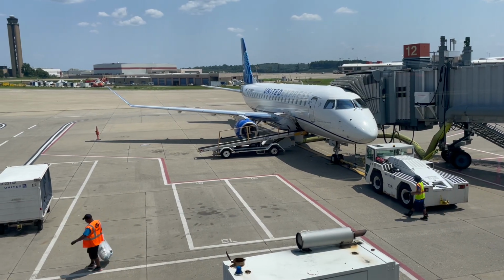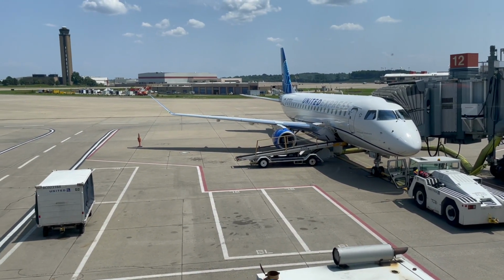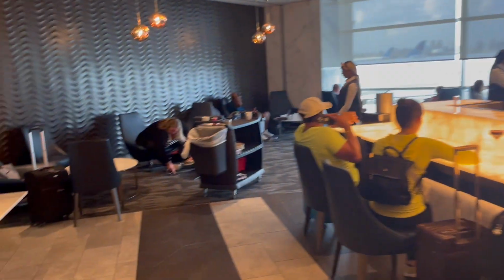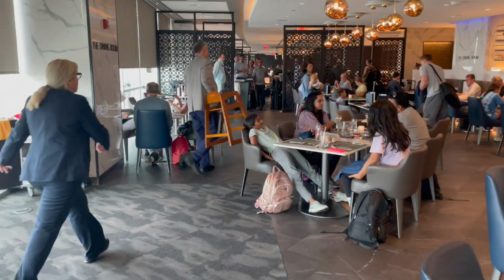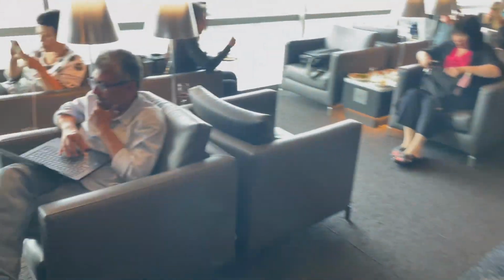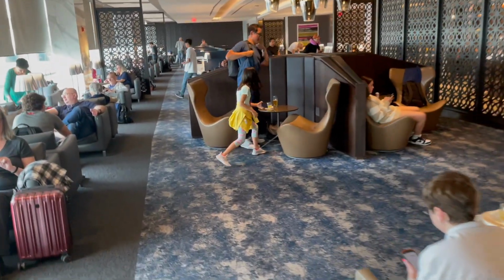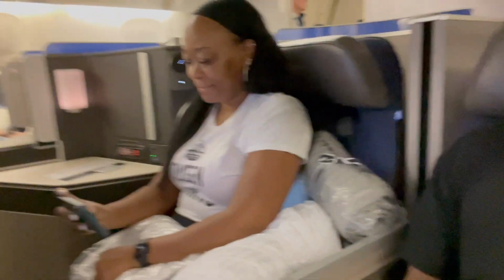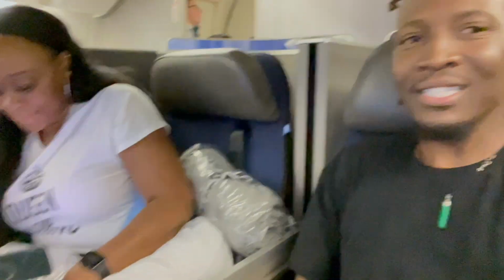Dubai Birthday Vlog Day 1- Getting Ready- United Polaris Business Class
Hello everyone. This is video number one in my Dubai Birthday trip series. In this video, you will get to see my experience flying to Dubai via United Polaris business class! It was a really great experience, and I highly recommend for anyone flying 10+ hours. I hope you all enjoy this video, as I have quite a bit more from this series coming up. Thank you all very much for your support